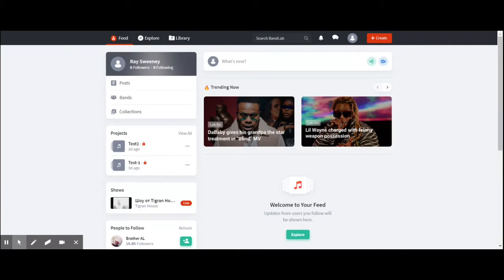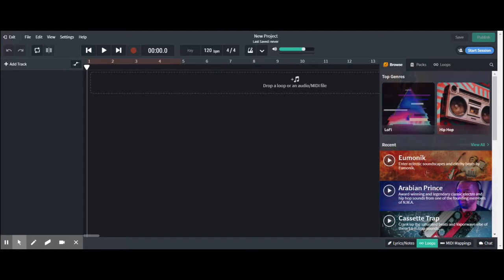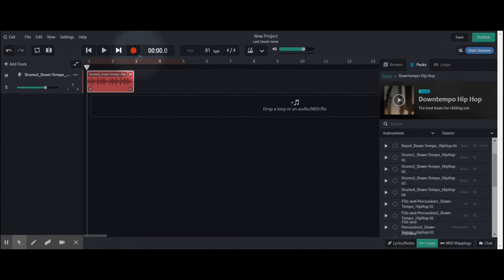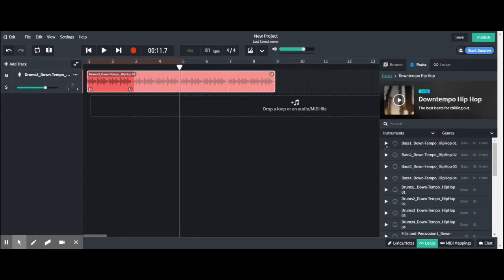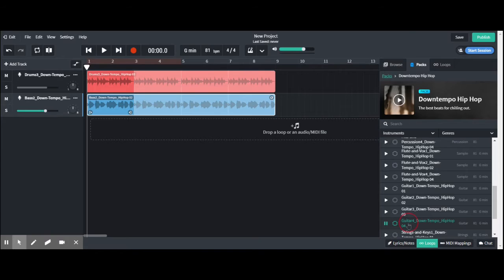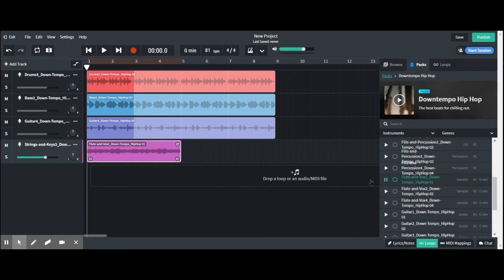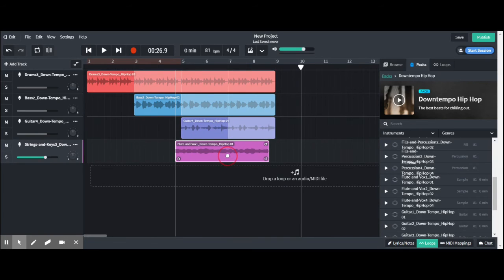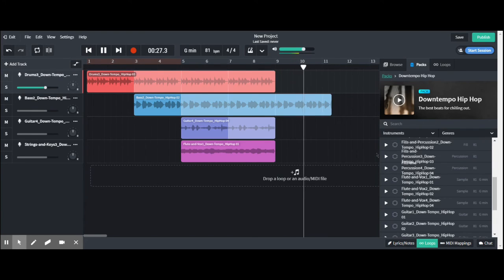Introduction to BandLab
BandLab Tutorial